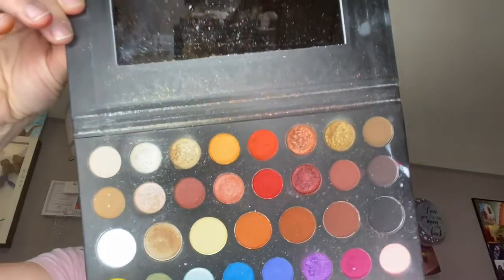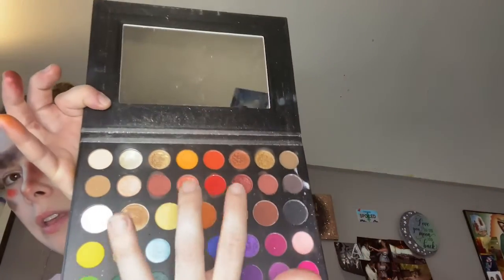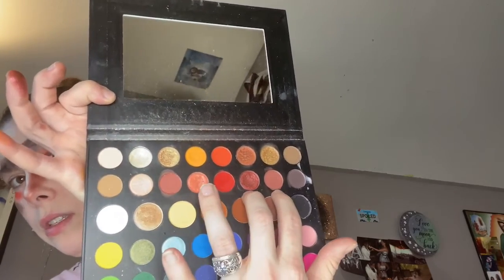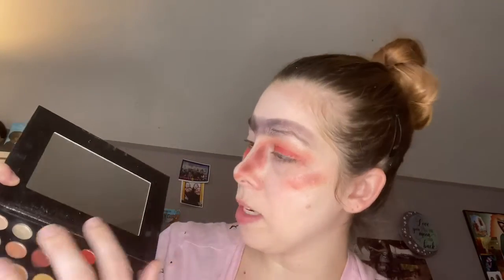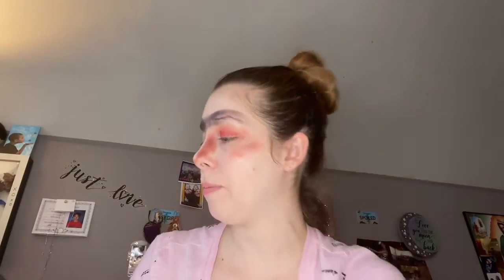swatches-James Charles mini palette-this is crazy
I decided to swatch the James Charles mini palette for you guys but instead of using my arm I used my face just for fun.